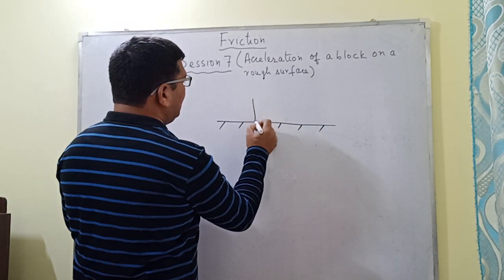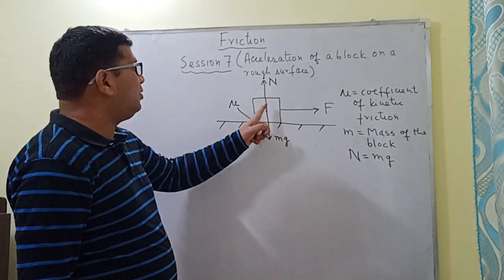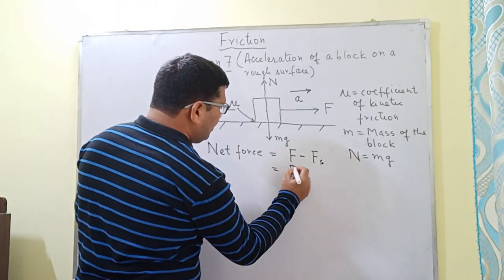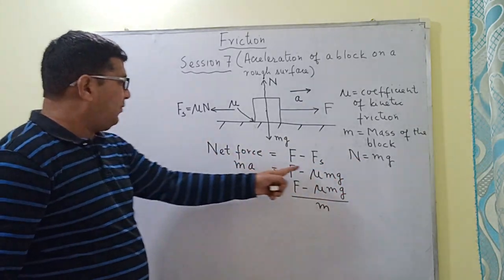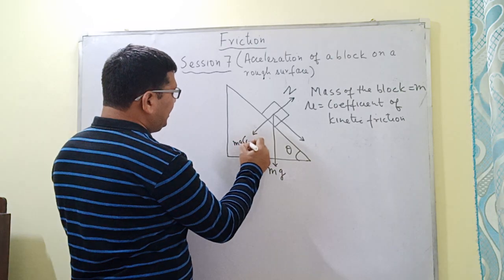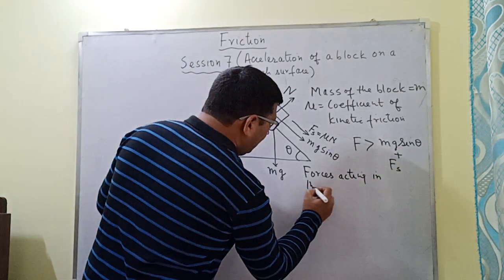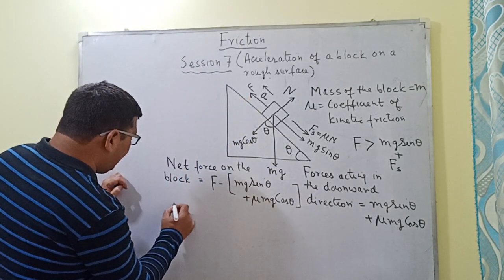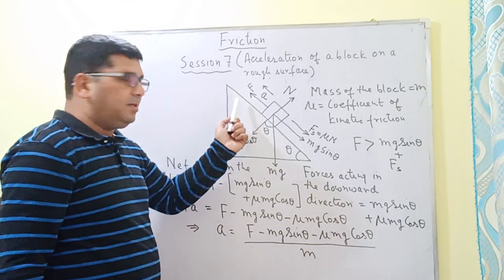Acceleration of a block on a rough surface - Session 7 ( frictionforce friction )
Acceleration of a block on a rough surface

(IIT-JEE and NEET Coaching Centre in Faridabad)